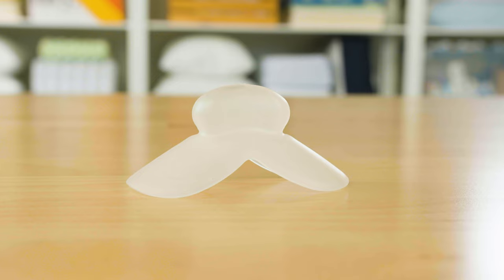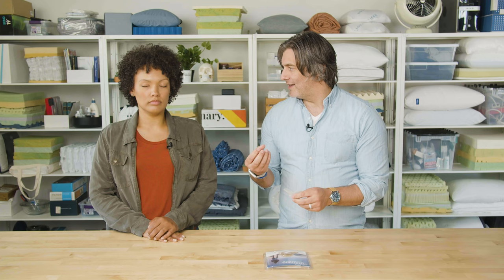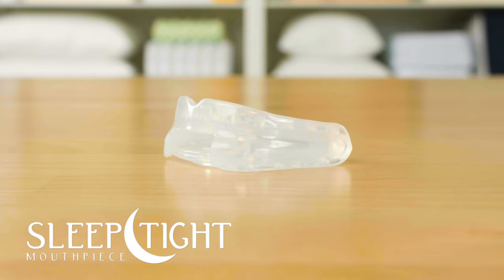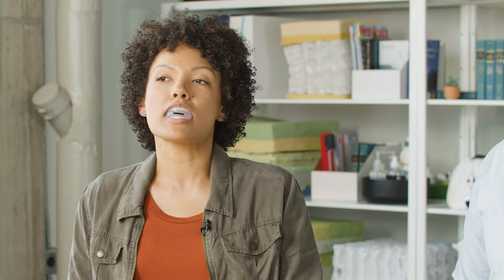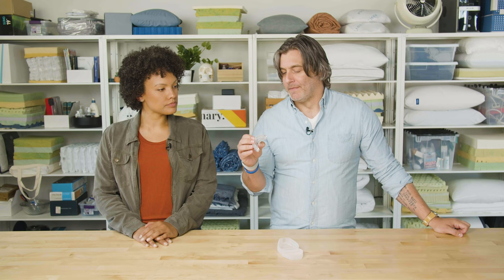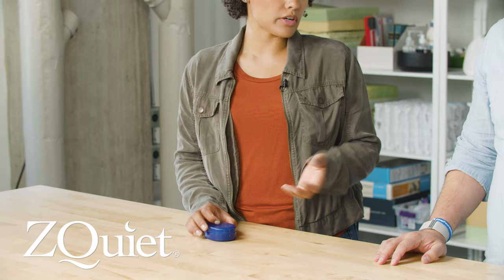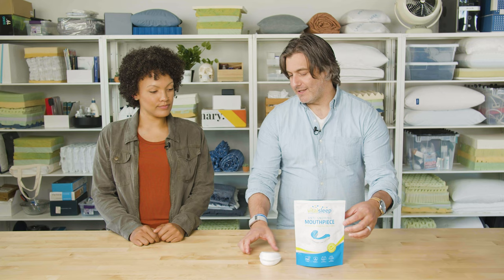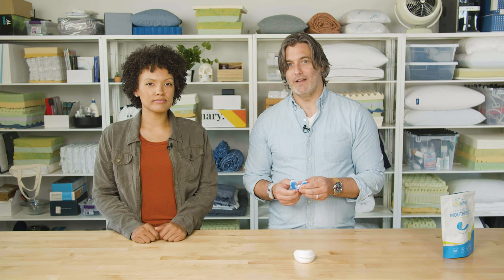The Best Anti-Snoring Mouthguards! - Our Top Picks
Click the links below for the most updated anti-snoring device discounts! ⤵️

Snoring can wreak havoc on your sleep. 😴 An anti-snoring mouthguard can be a great solution if you’re looking for ways to stop snoring through the night, or if you’d like to improve mild sleep apnea symptoms. But with so many mouthguard options to choose from, it’s hard to know which one is right for you. Is an MAD or TRD right for you? And how do they actually fit in your mouth?? Join Tom and Lacey as they cover our favorite anti-snoring mouthguards…and try a few, too.

📺 Note that these mouthguards are NOT for preventing teeth grinding. To see some of our Best Mouthguards for Teeth Grinding, check out our video!

0:00 Introduction
0:35 SnoreX Plus
2:22 SleepTight Mouthpiece
3:11 Good Morning Snore Solution
4:29 ZQuiet Mouthguard
5:36 VitalSleep Mouthguard